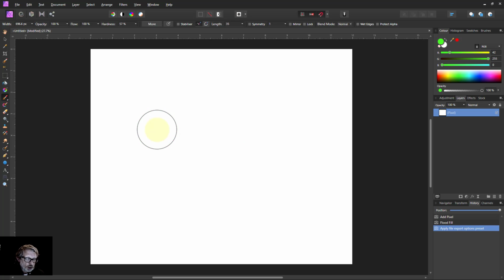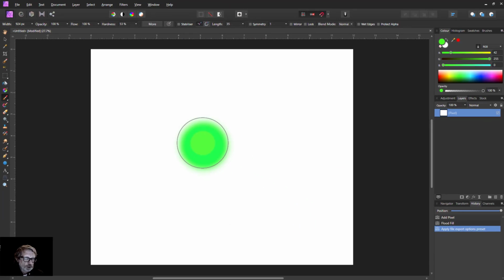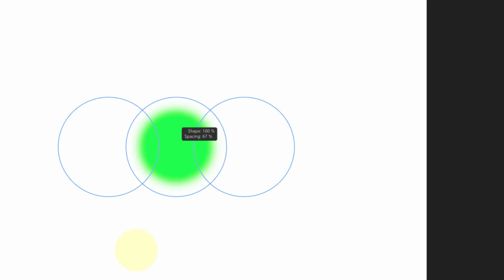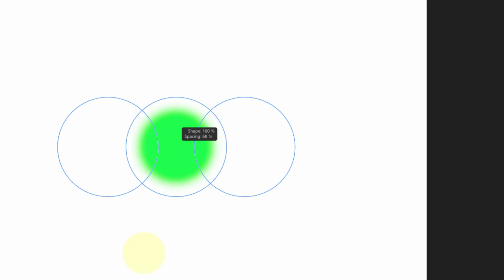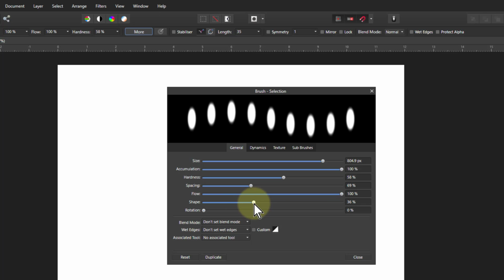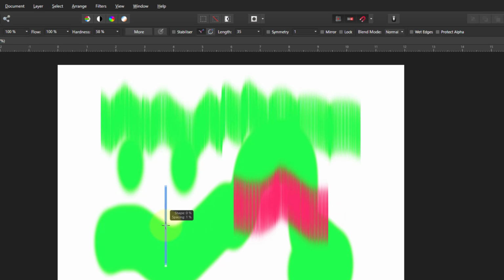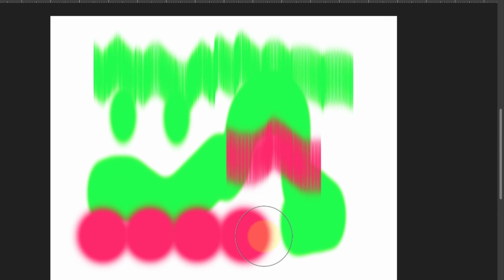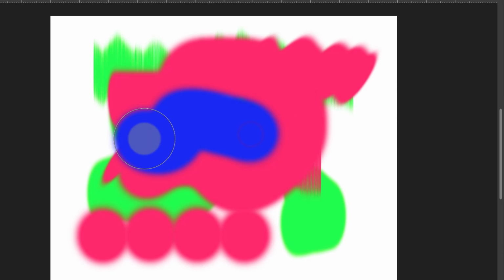Super-Easy Visual Brush Adjustment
Here's three quick and easy brush adjustments, letting you switch between (and change) width and hardness, spacing and shape, and rotation.